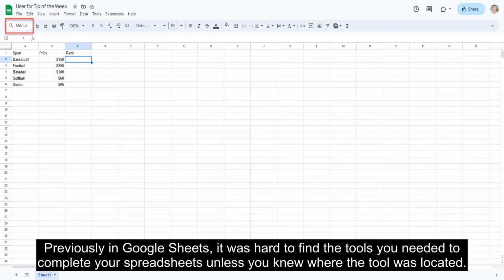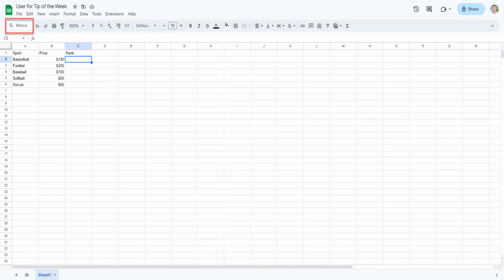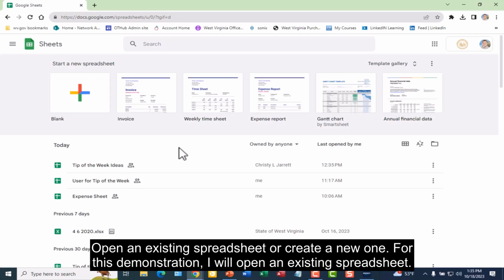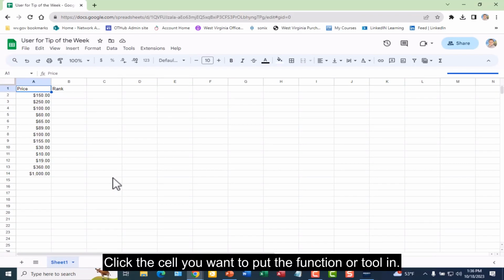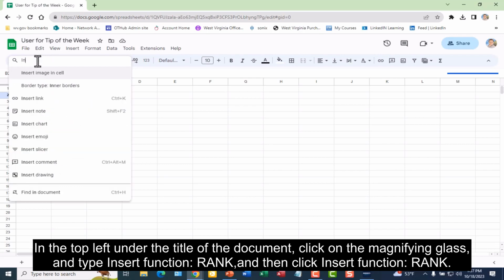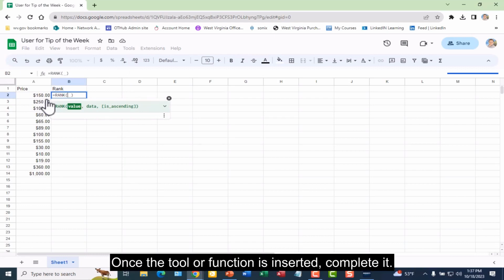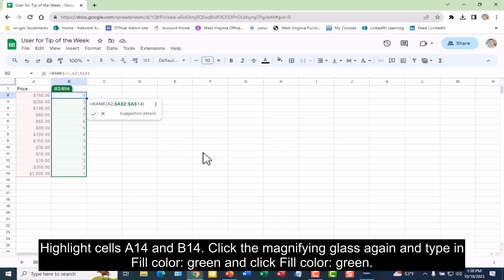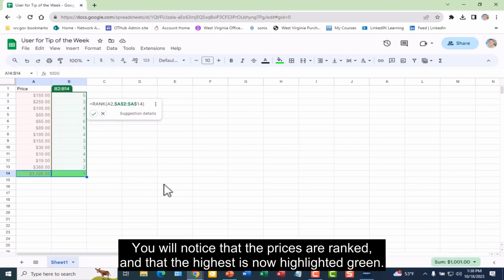Search the Tool Finder in Sheets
Short Tutorial How to Search the Tool Finder in Google Sheets.